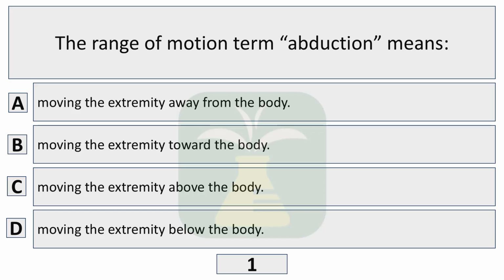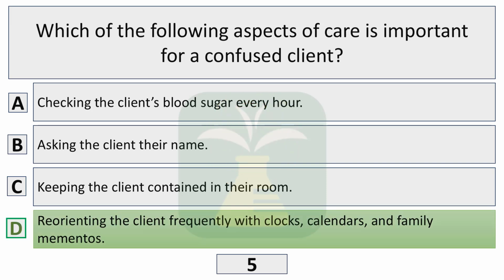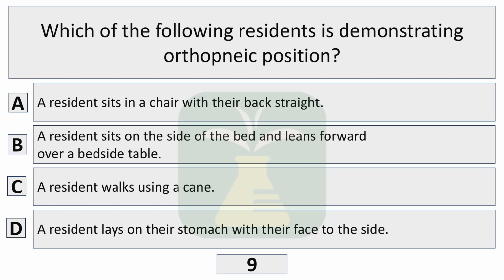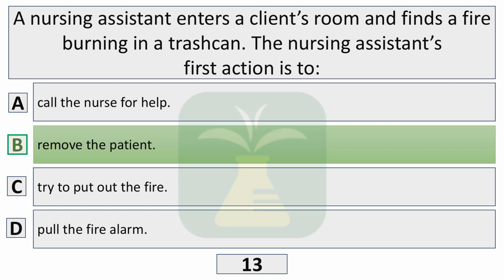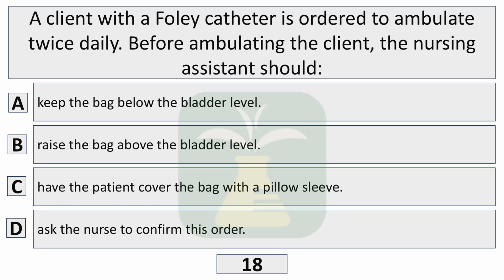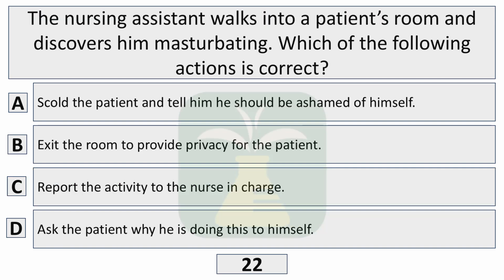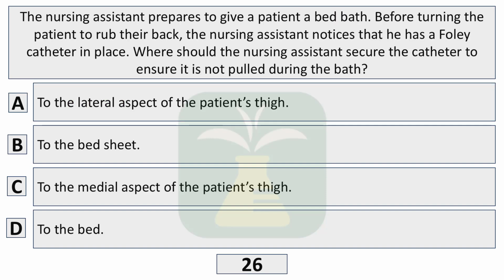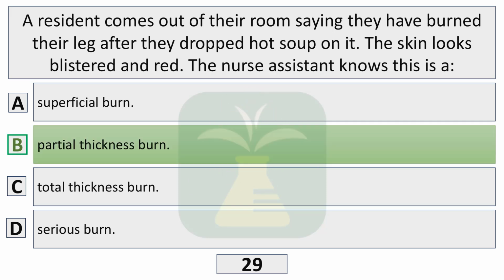2025 CNA Practice Test | 30 Questions with Explained Answers Exam 2 Prep Guide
Practice for your 2025 CNA test using the same kind of questions you’ll be answering on the actual written examination. Enjoy a mixture of free and paid CNA practice tests to make sure you pass.

CNA Practice Test 2025: 60 Questions with Explained Answers | Full Exam Prep Guide

This CNA Practice Test 2025 covers the knowledge and basic nursing skills you will need as a CNA. This is the second of our free CNA Practice Tests. Our Certified Nursing Assistant practice tests are based on the NNAAP standards that are used for many of the CNA state tests. There are 36 questions on physical care skills, 16 questions on the role of the nurse aid, and 8 questions on psychosocial care skills. This CNA practice test is designed to help you pass your exam on the first try, so you can get started with your career right away!

2025 CNA Exam Prep: 60 Practice Questions & Expert Explanations | Nursing Assistant Certification

CNA Certification 2025: Mock Test with 60 Questions & Answers | Ace Your Exam!

CNA Practice Questions 2025: Full-Length Test + Step-by-Step Solutions | Nursing Assistant Training